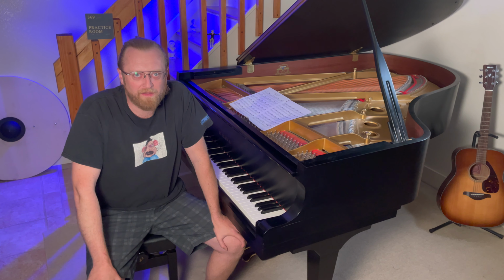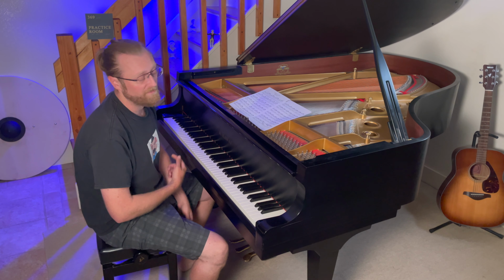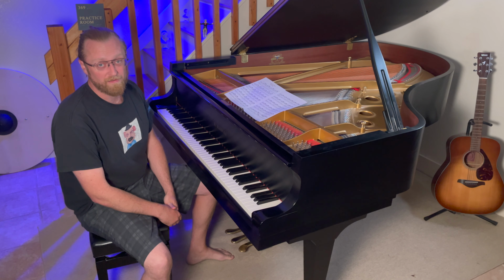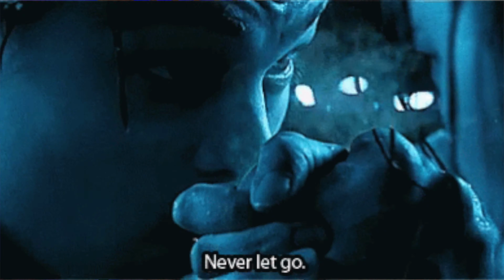Bach Prelude in C Major BWV 846... Everybody Should Play this Piece!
Bach Prelude in C major no. 1 WTC 1  BWV 846
This is piano piece that everybody should play.  This is the definition of standard repertoire.  It is a very approachable piece, and yet has much depth for those willing to listen.  One of the easiest Bach Preludes.

Find your local piano teacher! Never hit a wrong note!

0:00 - Talking
2:39 - Playing